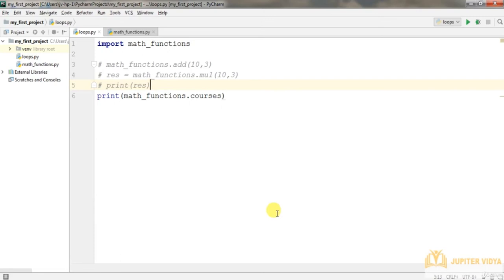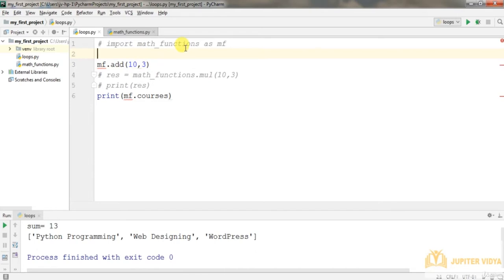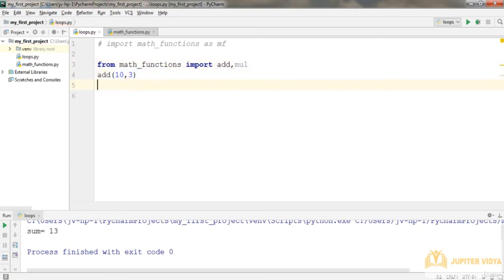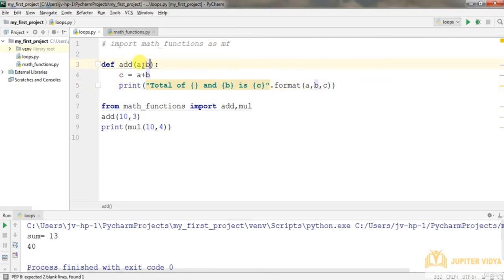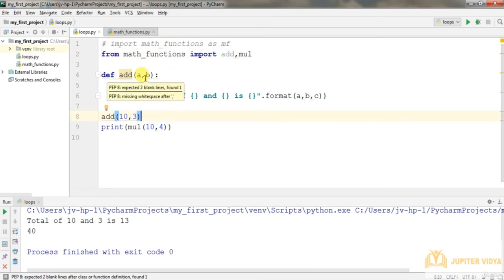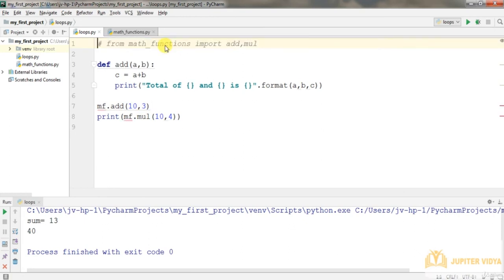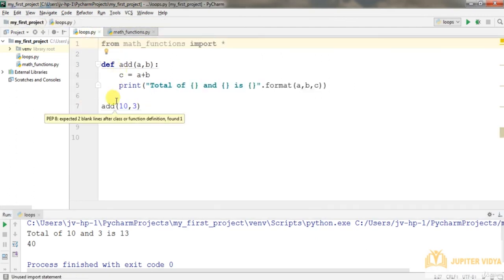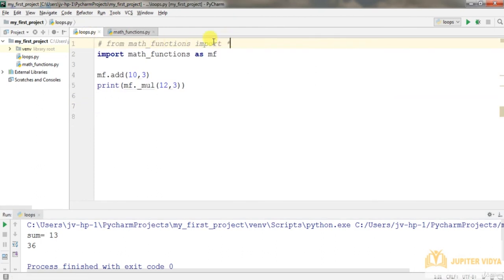10.2 How to Import a Module | Modules | Learn Python Programming Step by Step Tutorials